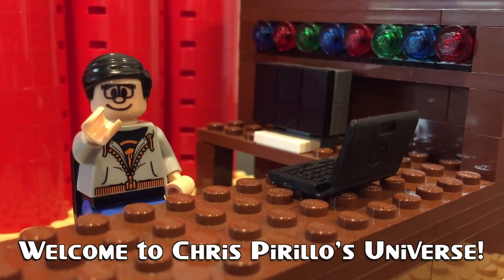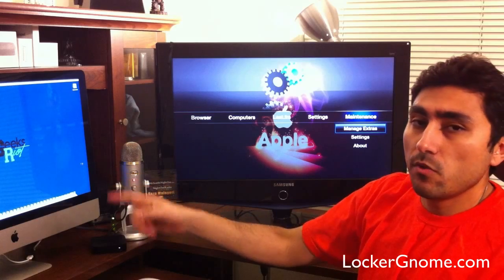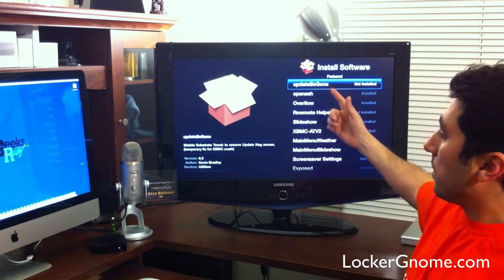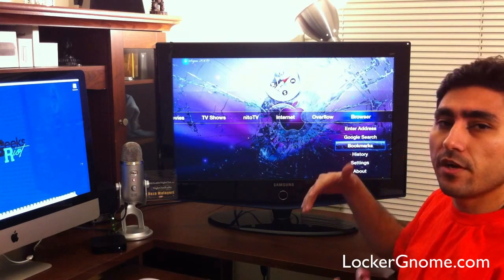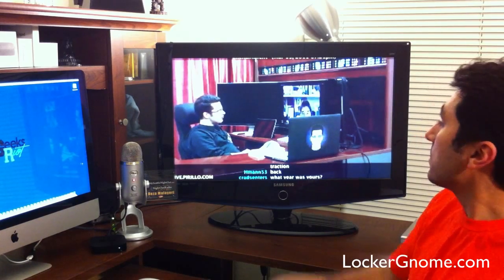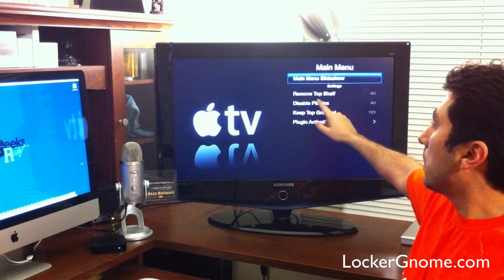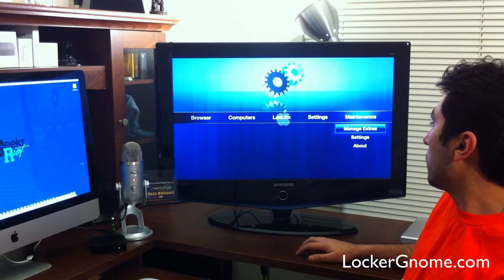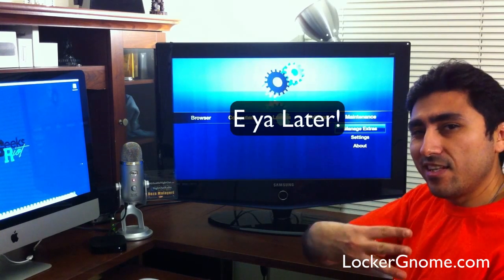Jailbreaking the Apple TV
/ - Apple TV is a great device for watching your iTunes Store content on your HDTV. Just like the iPhone and iPod Touch, you can do more when you Jailbreak the Apple TV. Resident iPhone Jailbreak expert Reza is back with another demonstration of how to use jailbreaking to your advantage. This time Reza shows you how to jailbreak Apple TV. Reza brings you tips and tricks to help you get the most use out of your jailbroken iOS device each week.